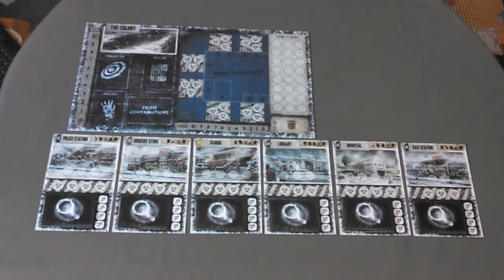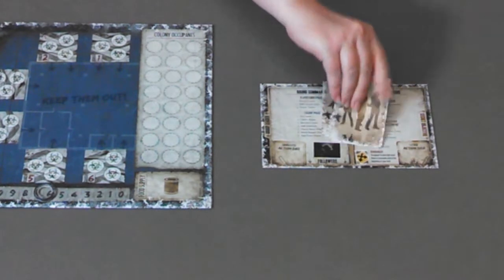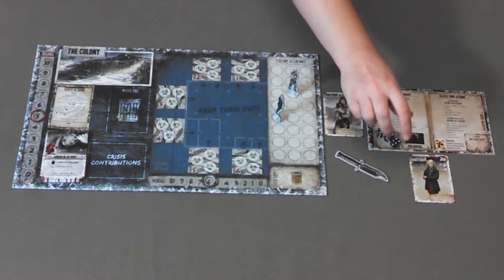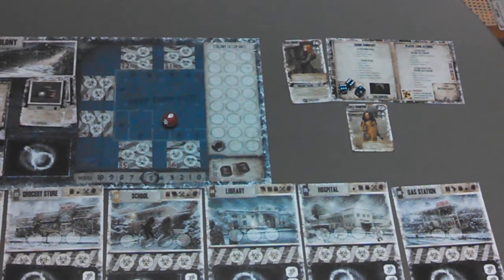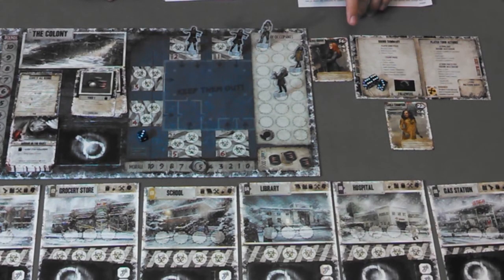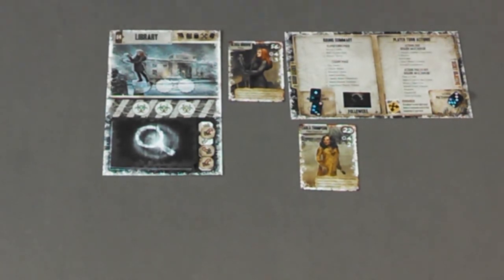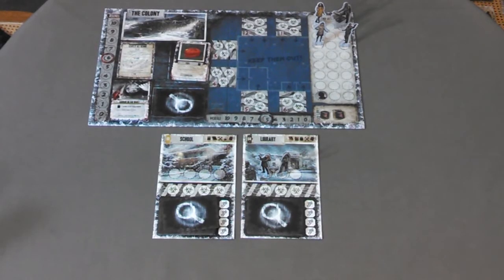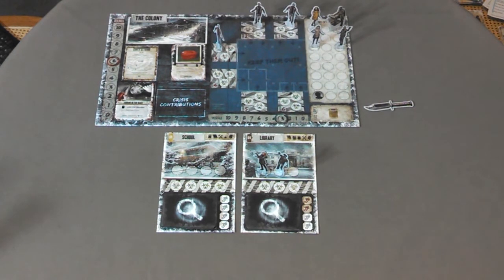Noobs Explain Dead of Winter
Join us for our Halloween Zombie Double Feature!  In this episode, we explain the basic rules for Dead of Winter.

Follow our Facebook page for more board gaming fun!